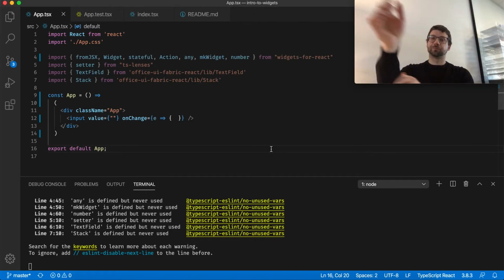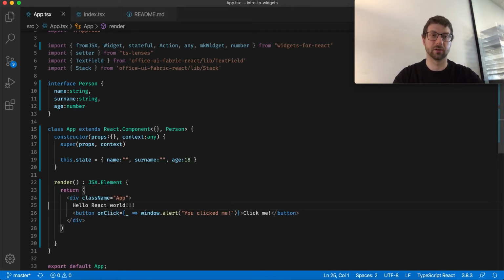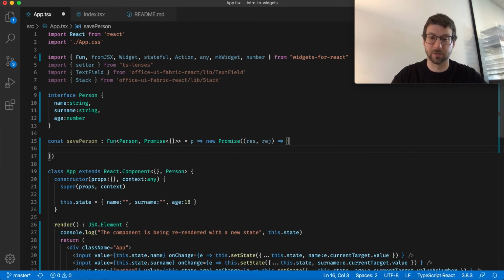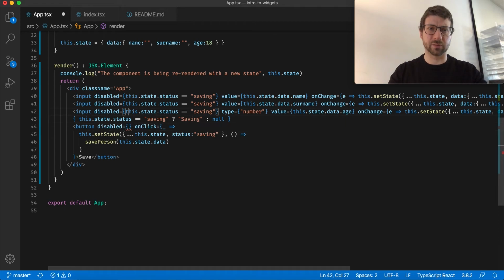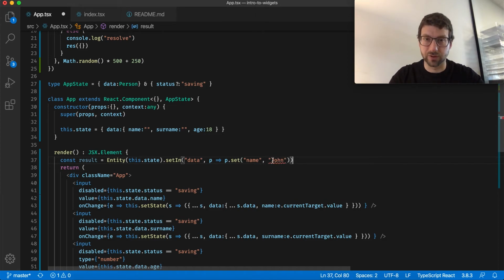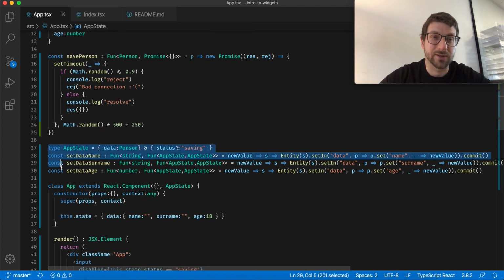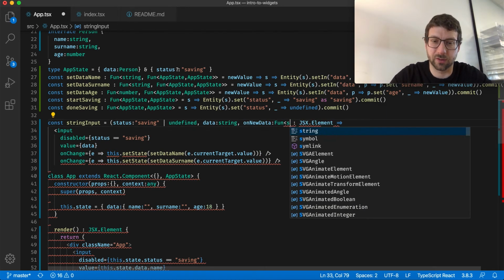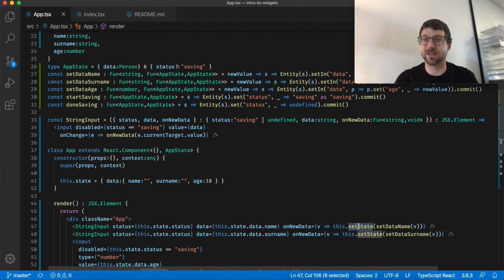Intro to React